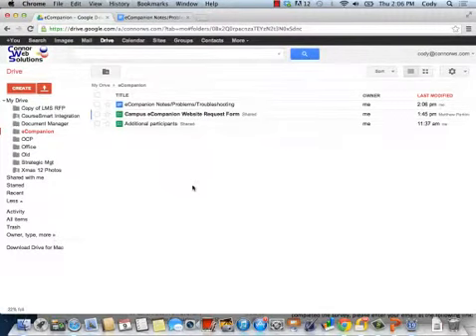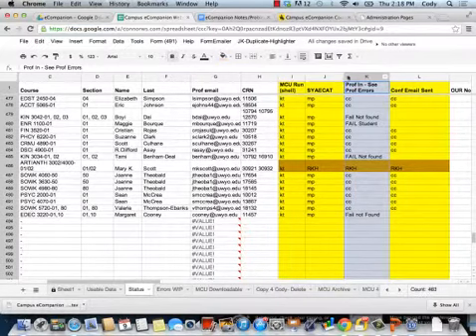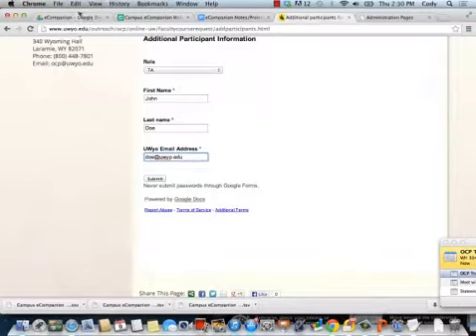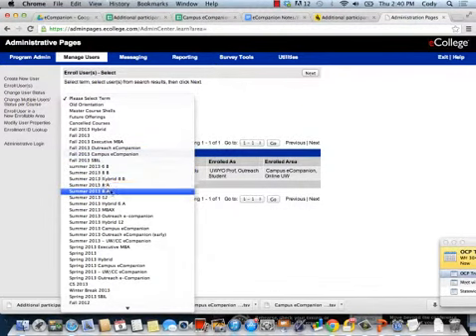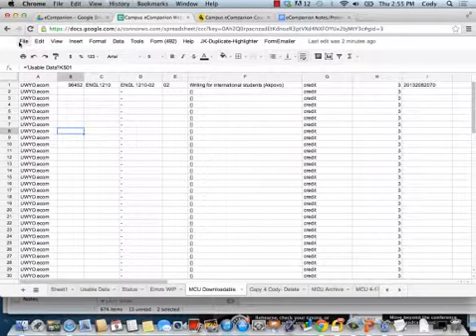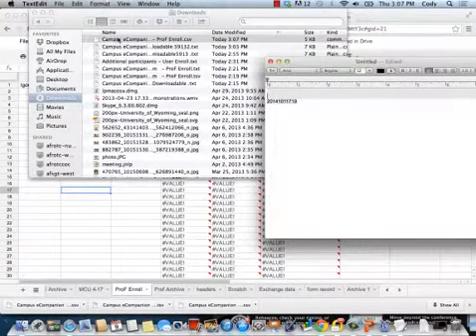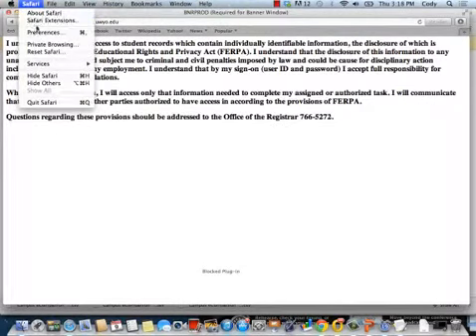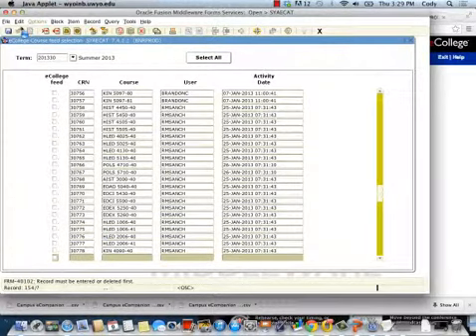eCompanion how to